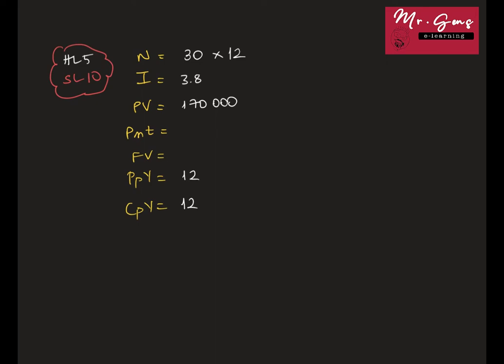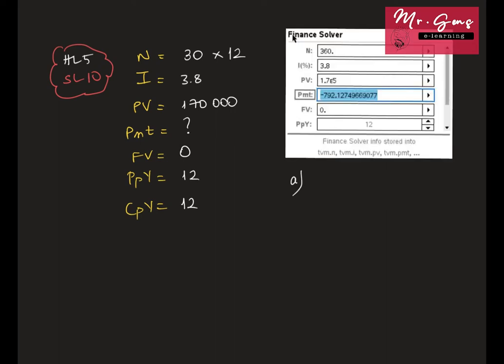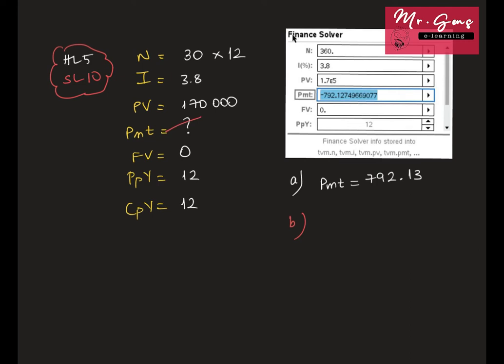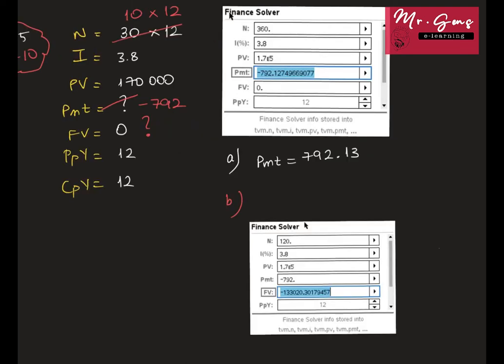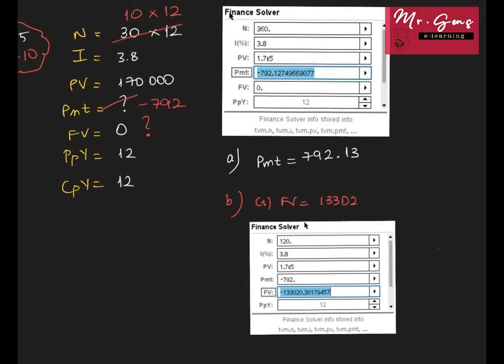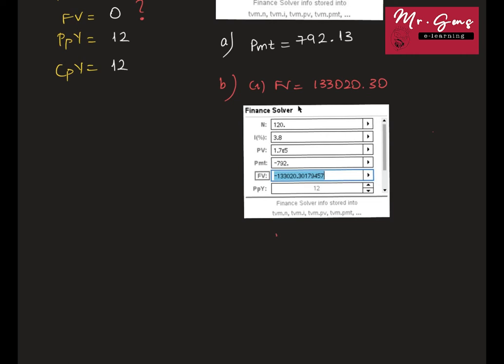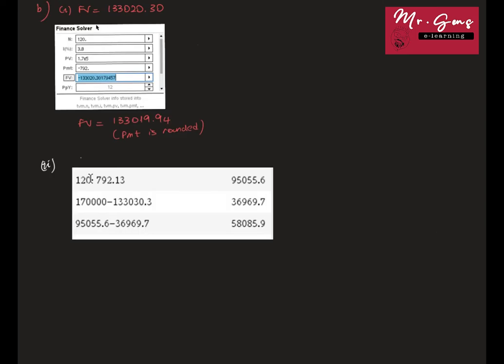P1 Q5HL - Q10SL IBDP Nov2021 Applications and Interpretations Solutions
Q5HL - Q10SL Financial Mathematics
You must have your own question paper. I'll provide the solutions and calculator tutorials and/or screenshots if necessary.